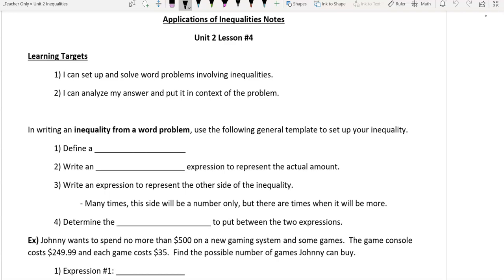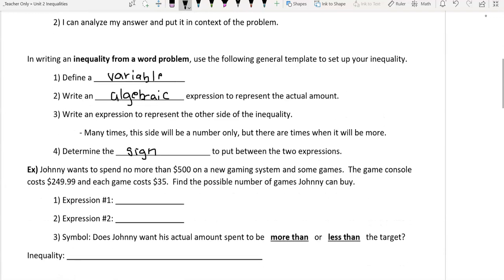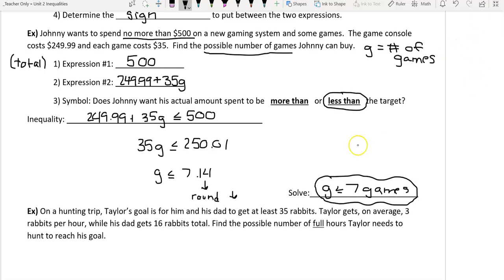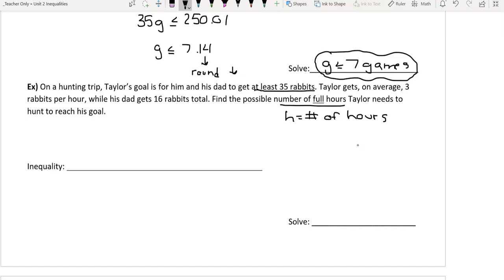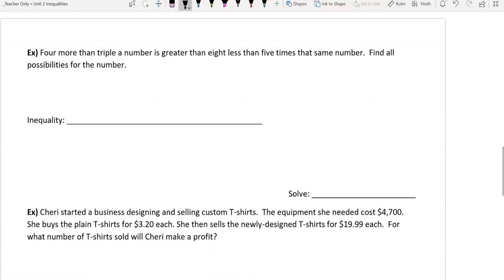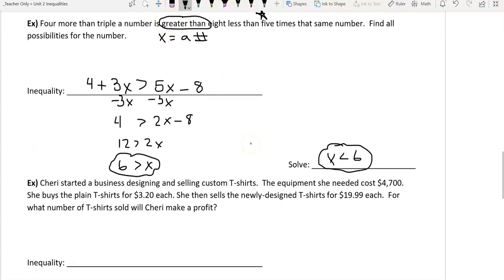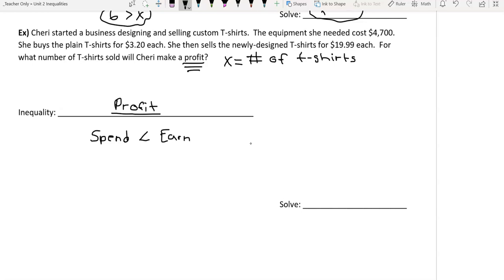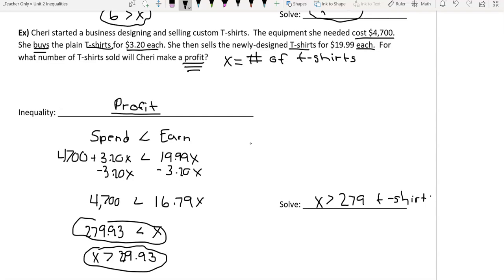2.4 Inequality Applications Video Notes